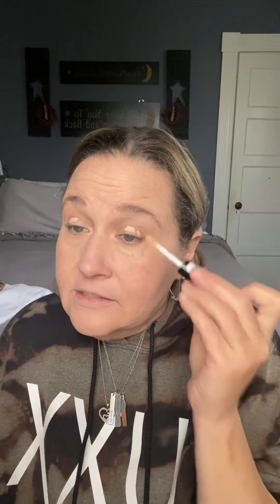October 4, 2021 Fall in LOVE with Farmasi' Iconic palette